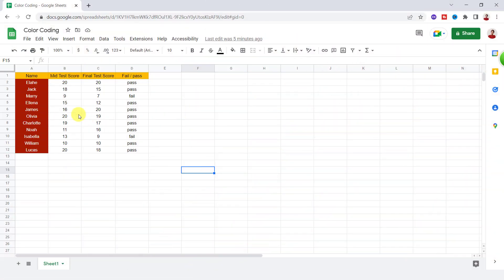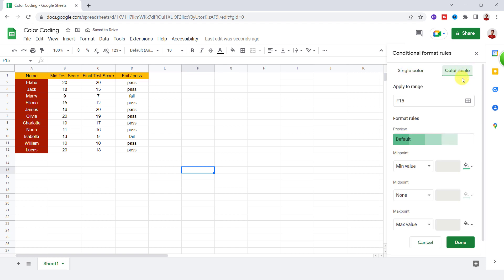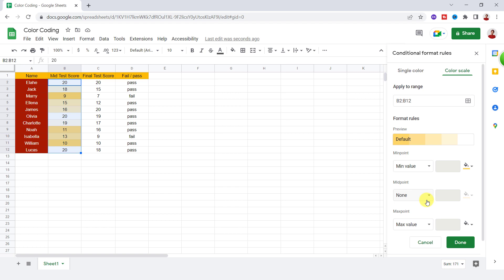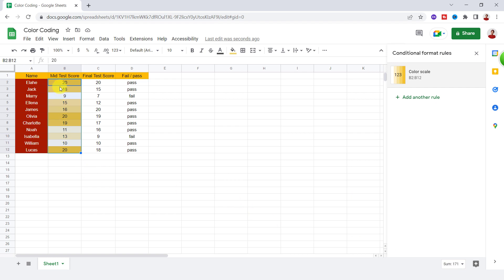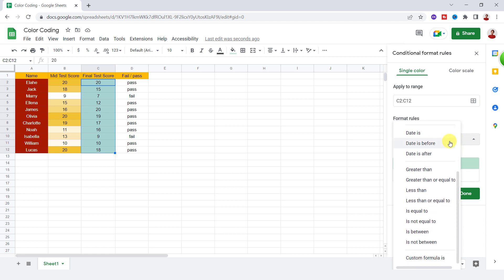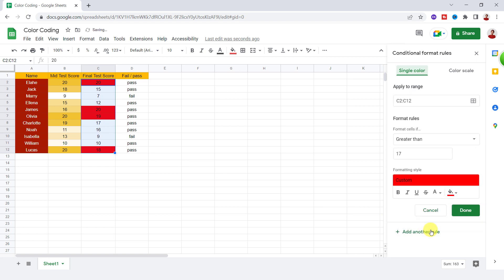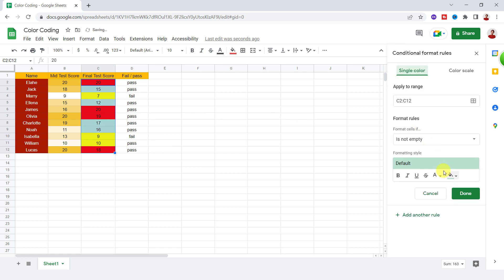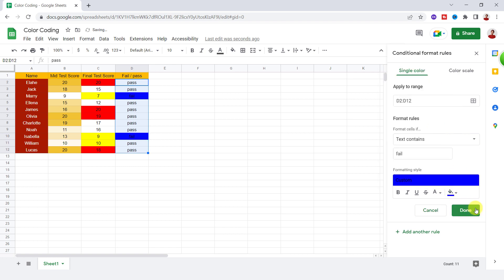Google Sheets Color Coding: Highlight Important Data Automatically!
Color Coding Data in Google Sheets!

In this tutorial, you will learn how to make your data easier to understand in google sheets. Conditional formatting helps you to easily focus on a specific area.
In this video, you'll learn about "Single Color" and "Color Scale".

Timestamps
00:00 Intro
00:21 Conditional formatting
00:43 Color Scale
01:45 Single Color
03:32 Wrap up
❤️ Help me pay for my first Camera❤️